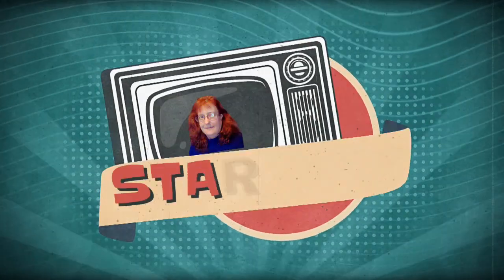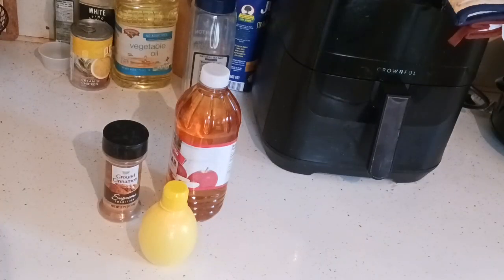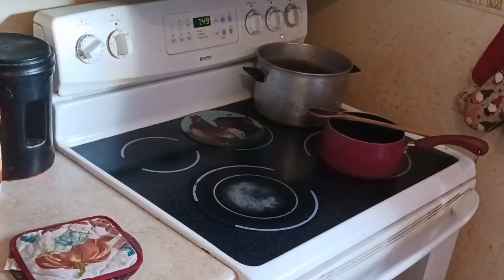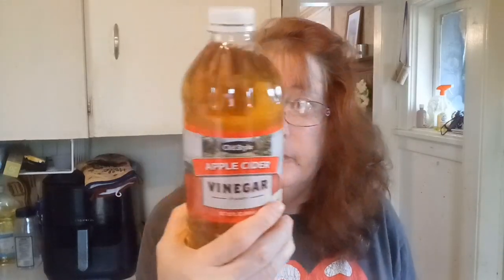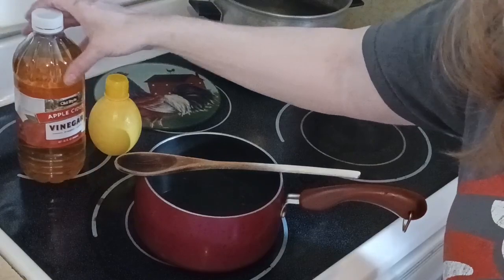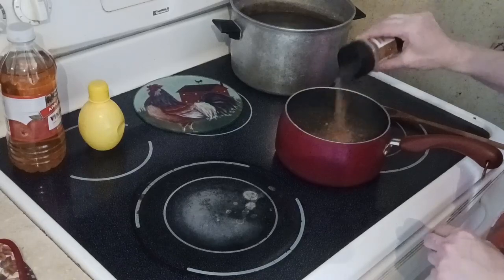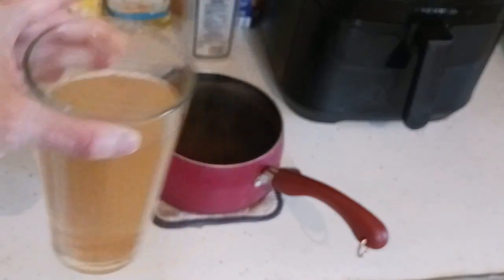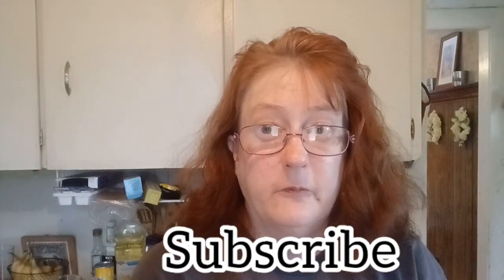Dollar Tree Ingredients For DIY Weight Loss Drink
Hey everyone we're making a weight loss drink. And it's from Dollar Tree only 3 ingredients.

Pot of Water Boiled
1/2 Cup Apple Cider Vinegar
2 Tablespoons Lemmon Juice
2 Tablespoons Cinnamon